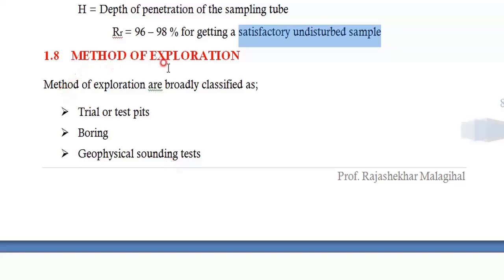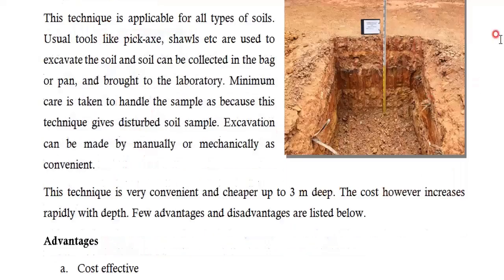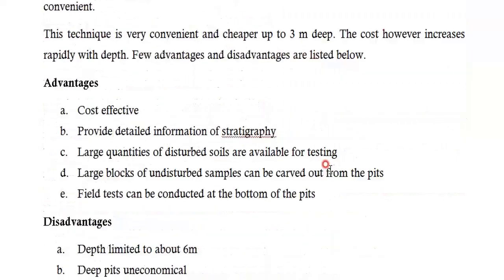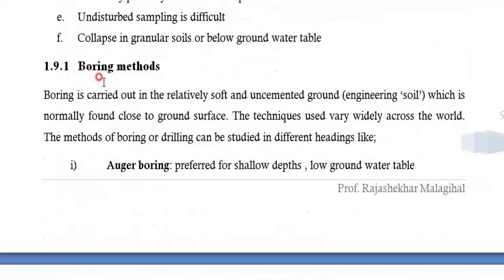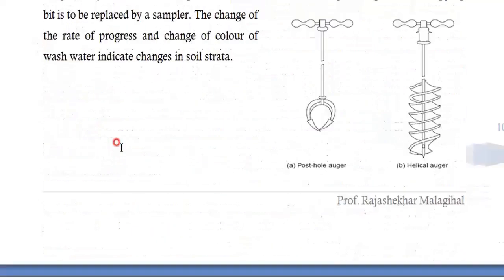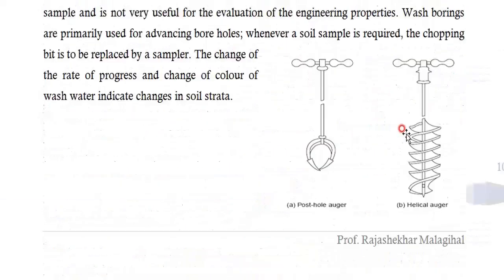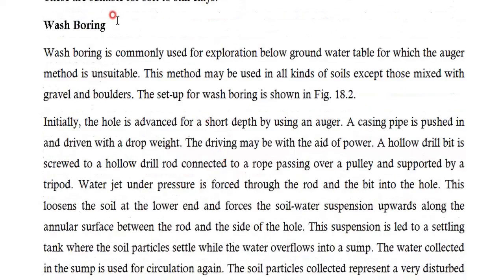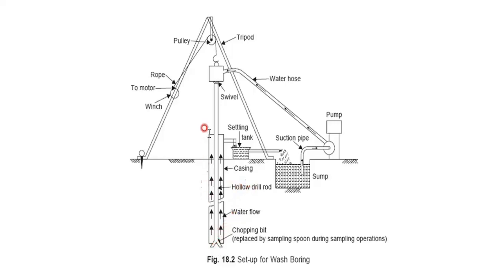1.4 Soil Exploration: Method of Exploration